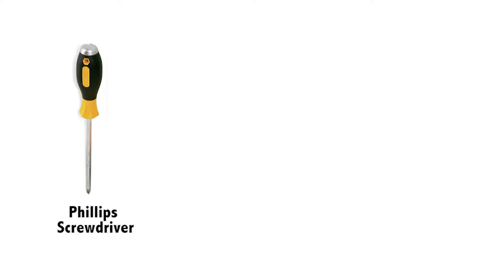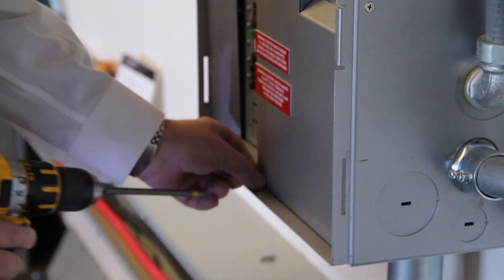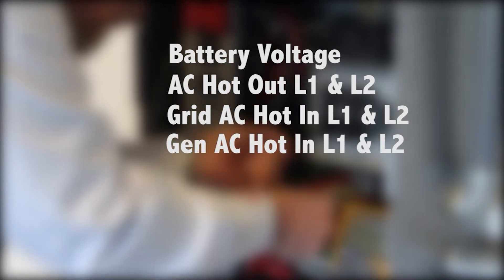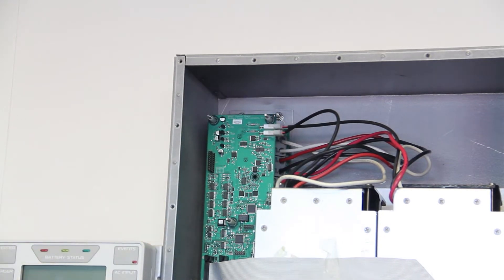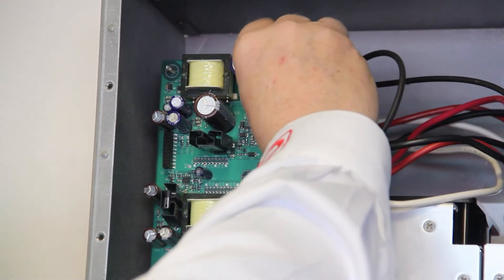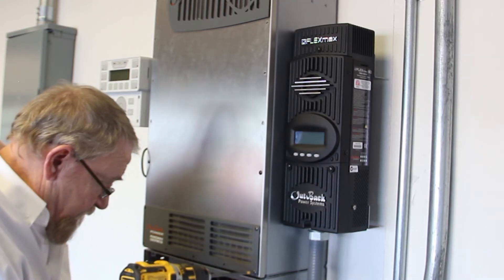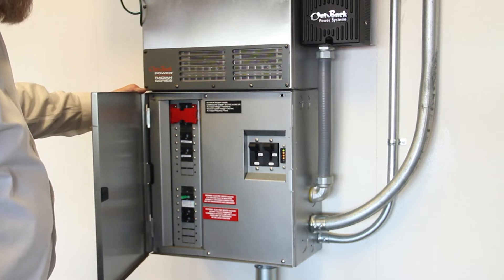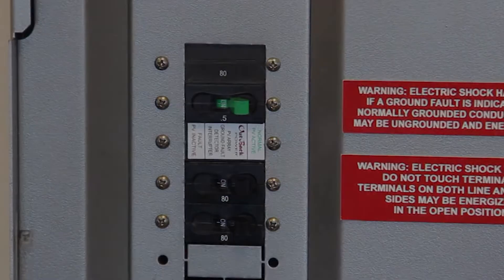Radian: Replacing The Power Supply Board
Procedure to how to replace the internal power supply board from a Radian or Radian-A Inverter/Charger.